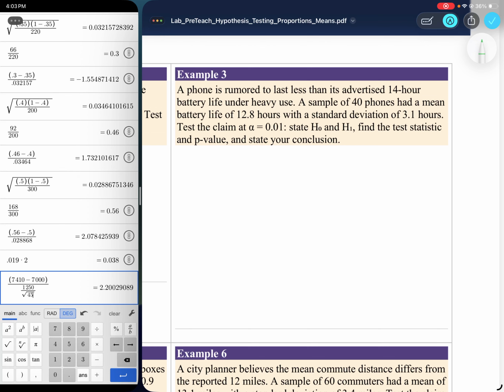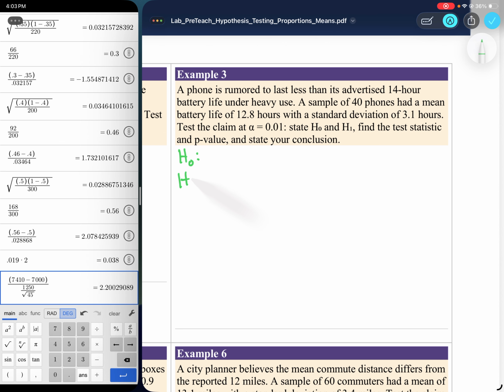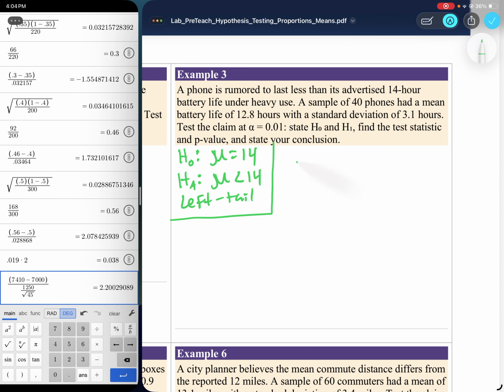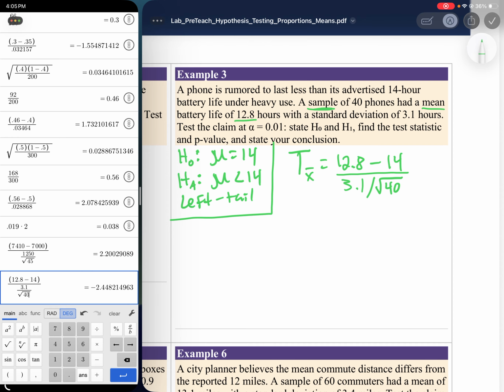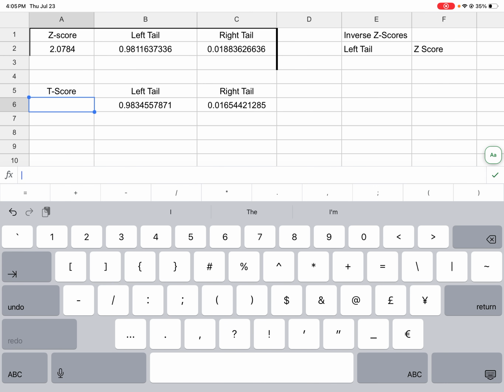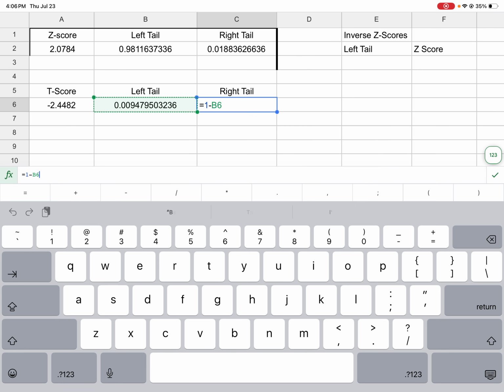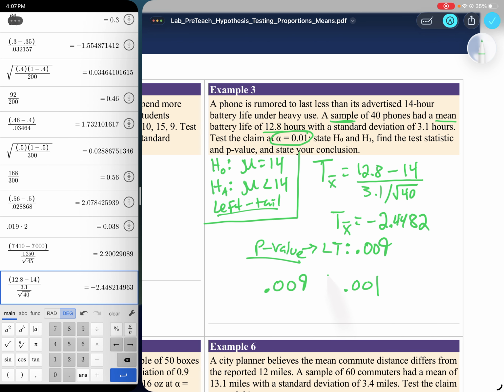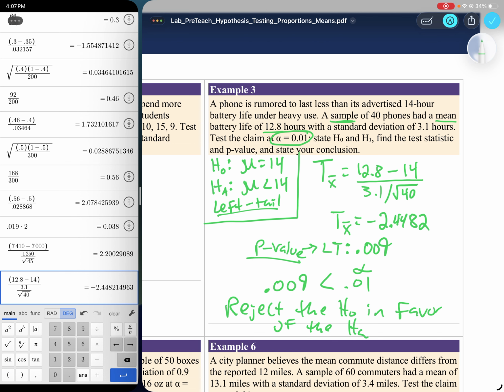Left tail hypothesis test for means